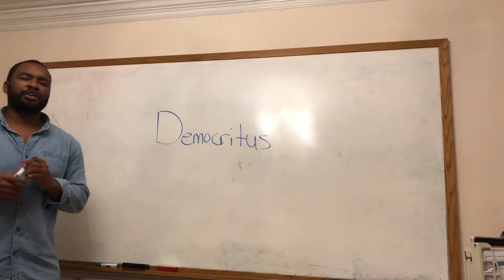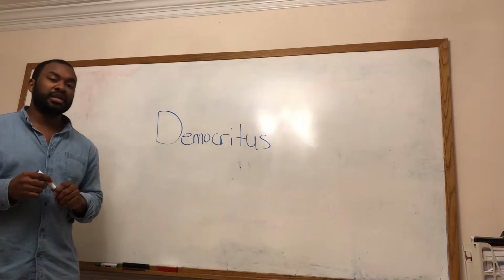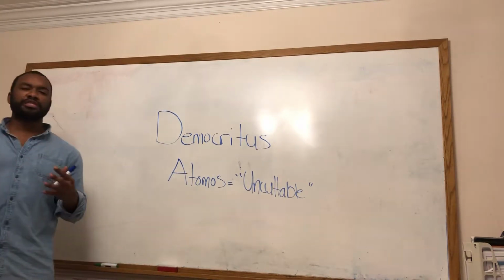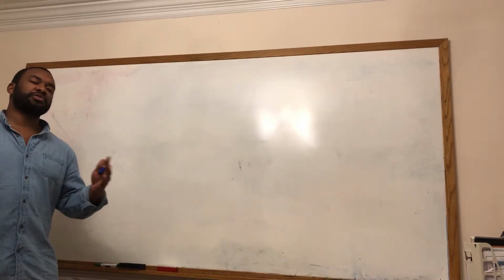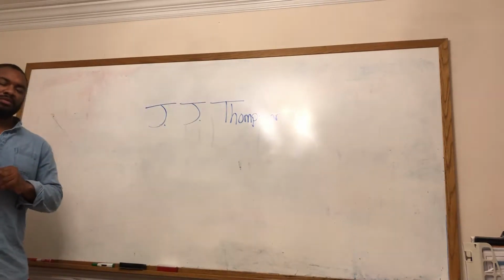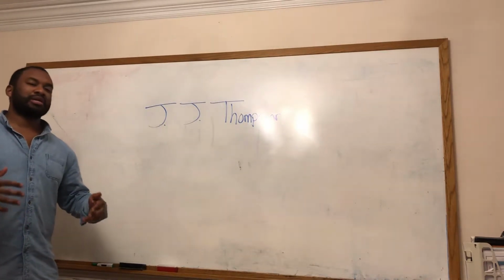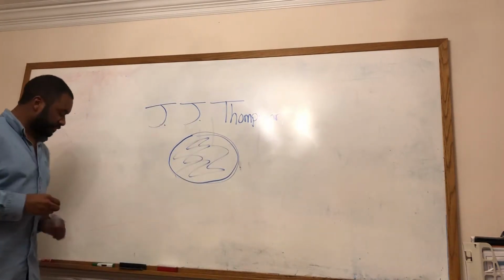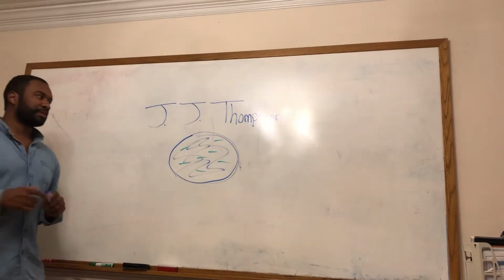History of Atomic Theory — Beyond The Bonds Ep 4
Sean gives a brief overview of the development of atomic theory history.